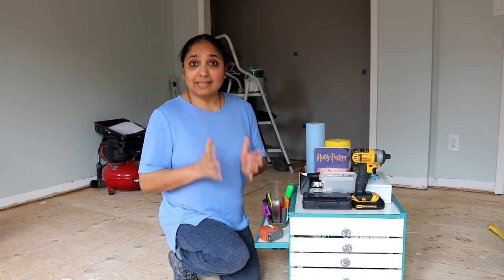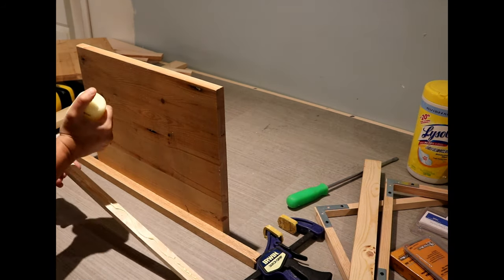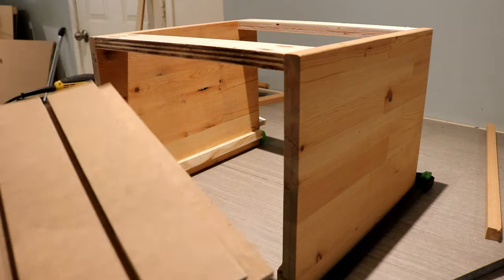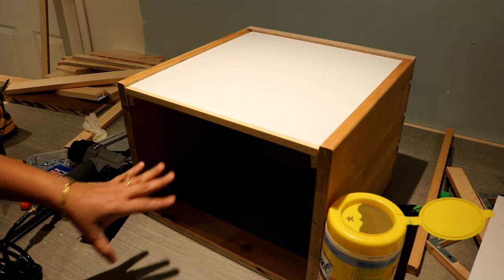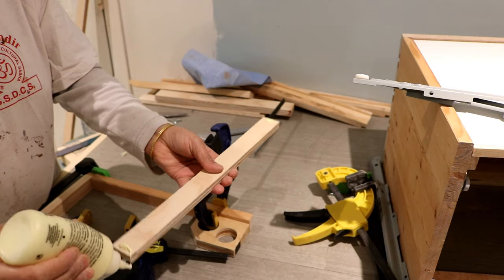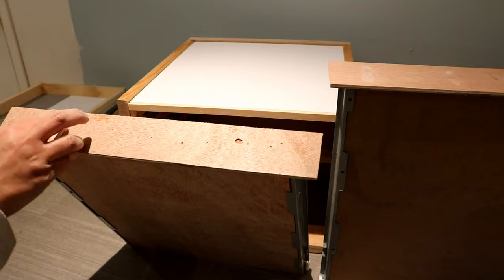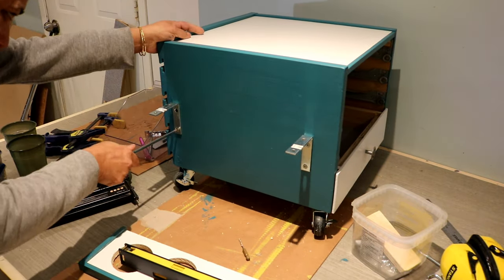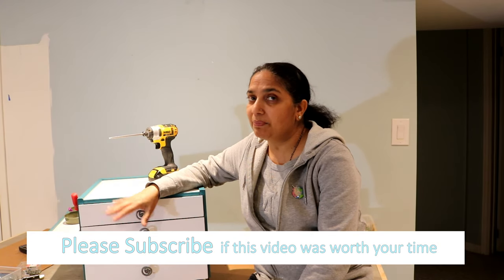Mobile Cart for Small Tools and Hardware Storage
Just like most of my other projects, this rolling shop cart also came into existence out of need. I needed an organizer to to keep my small tools and hardware handy and organized while working on the projects away from my shop, and I built this mini rolling cart to solve my problem. This may be a small cart, but it can hold quite a lot of hardware and small hand tools.

Most importantly, all the materials needed to build this cart came from my shop itself, left overs from the other projects.

I did not follow any particular plans. First I determined the size of the cart with the lumber available from my scrap bin and then started the building process with a rough plan in my head. And then simply winged it from there. It is not very complicated project at all, but very useful for sure.

Let me know your thoughts about this rolling tool and hardware cart.